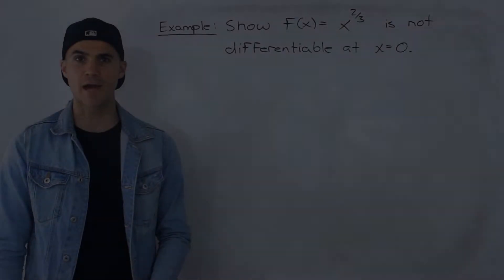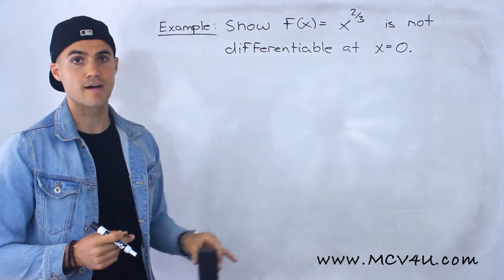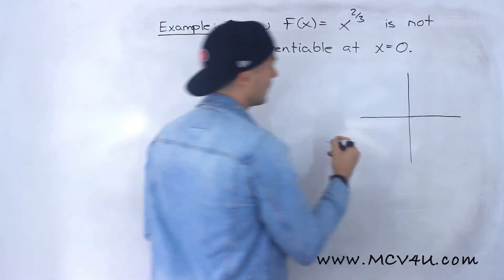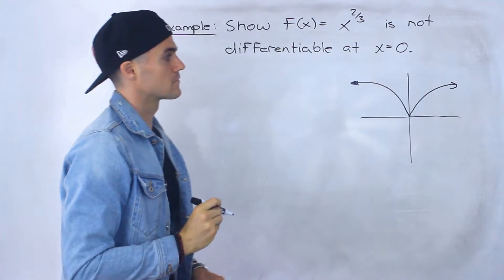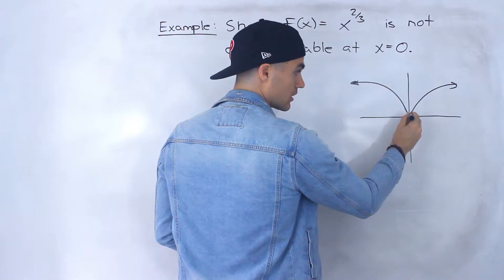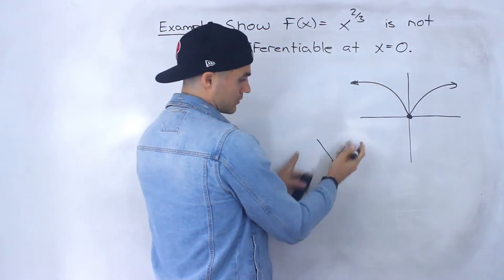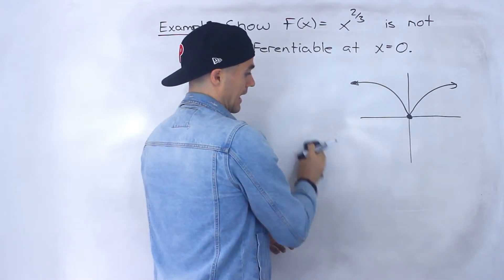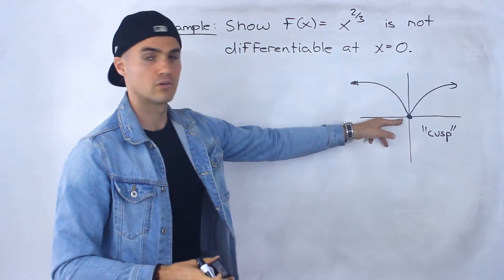MCV4U (Grade 12 Calculus & Vectors) Non-Differentiability (Cusp)